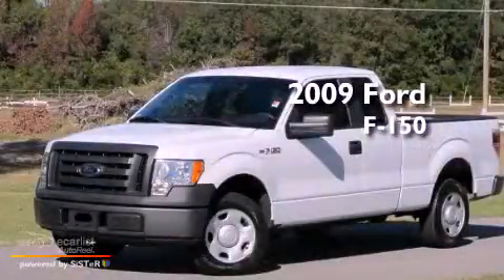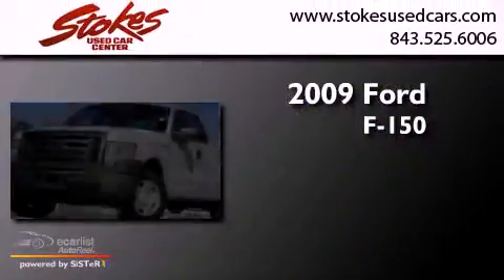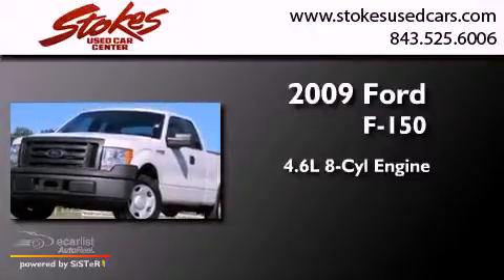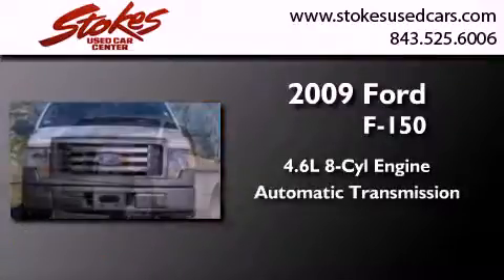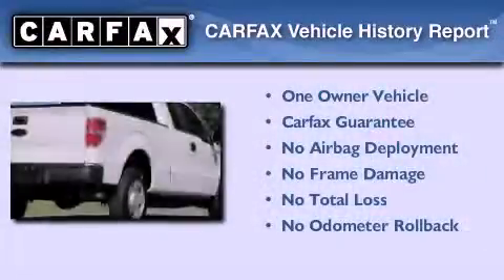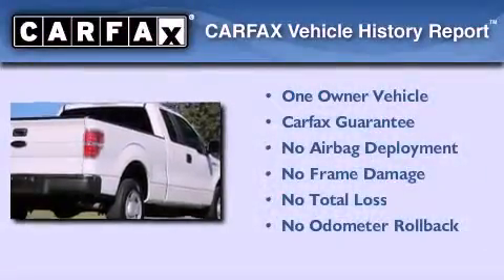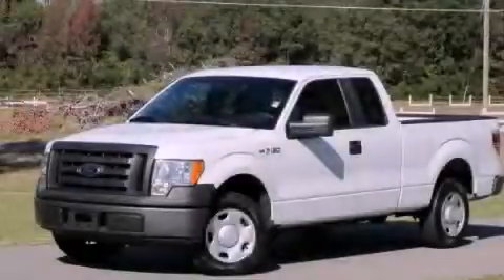2009 Ford F-150 Beaufort SC 29906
Year : 2009
 Make : Ford
 Model : F-150
 Engine : 4.6L 2V EFI V8 engine
 Trans . : Automatic
 Exterior : White
 Miles : 33,160
 Interior : Other